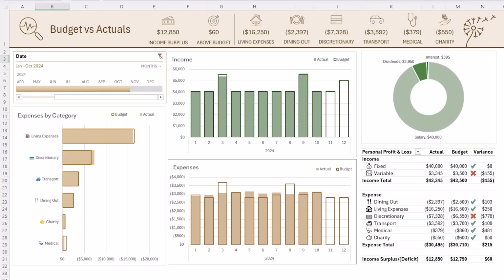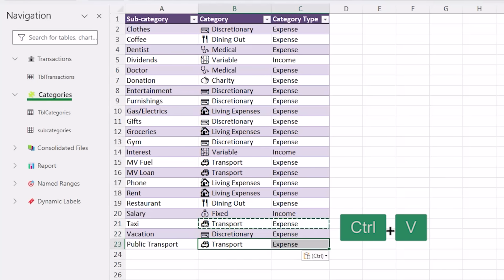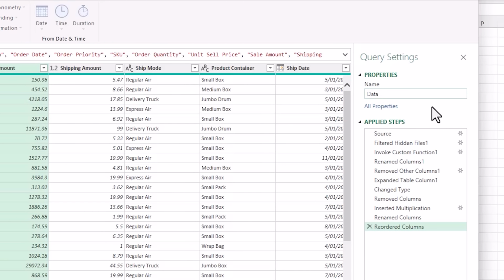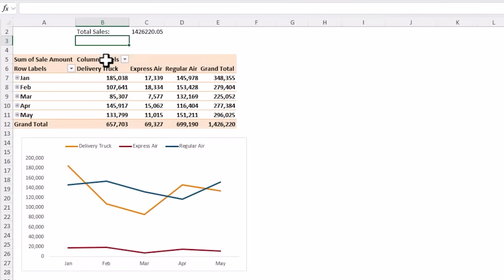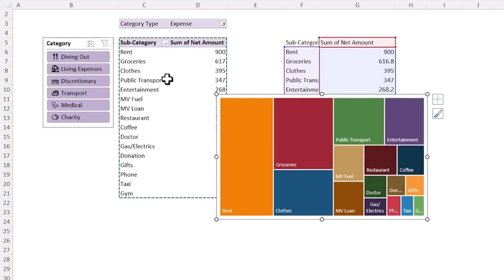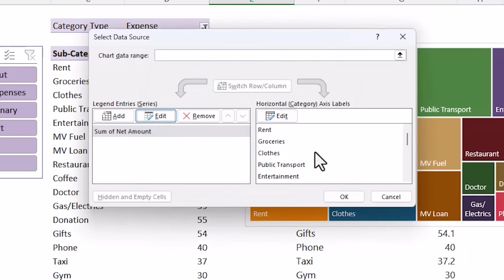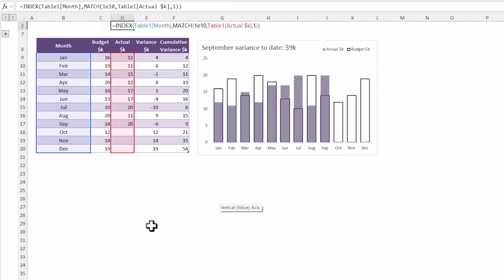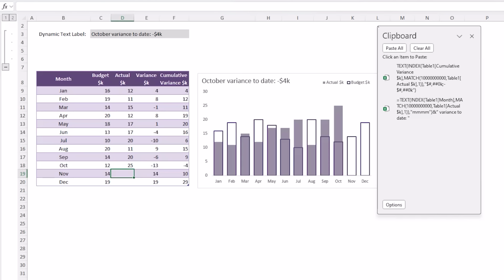5 Excel Tricks for Self-Updating Spreadsheets (Files Included)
5 Excel tricks that you should know to boost productivity & save time at work.

We’ve all been there. It’s the start of a new month and you’re now faced with the overwhelming task of updating your Excel files and reports. It’s going to take hours if not days to complete. But it doesn’t have to.

In this video, I’m going to show you 5 Excel tricks you can use to automatically perform common tasks like including new items in drop down lists, updating ranges for formulas, PivotTables, and charts, as well as consolidating data and creating dynamic text labels, so you can get your work done 10 times faster.

⏲ TIMESTAMPS
0:00 Trick №1: Auto-expanding drop-down lists
4:23 Trick №2: One-click data consolidation
8:19 Trick №3: Self-updating formulas & charts
12:09 Trick №4: Auto-adjusting Excel ranges
17:07 If you want to improve your Excel skills
17:48 Trick №5: Dynamic text labels